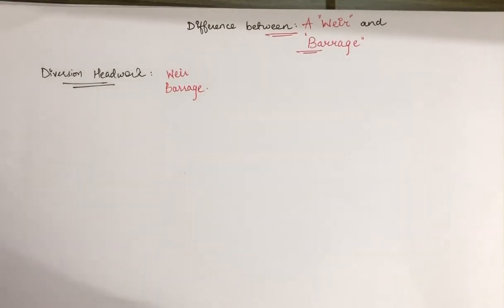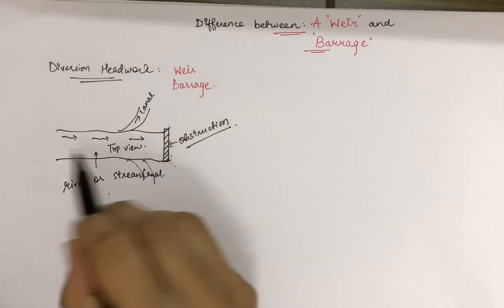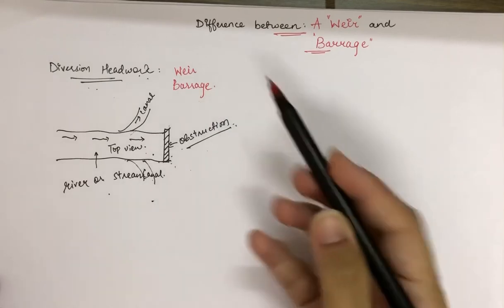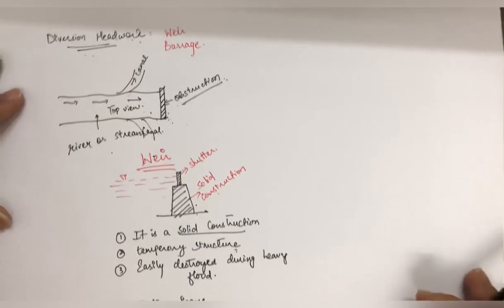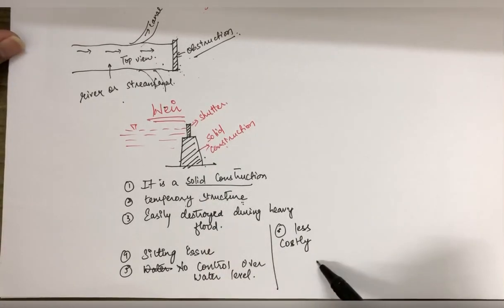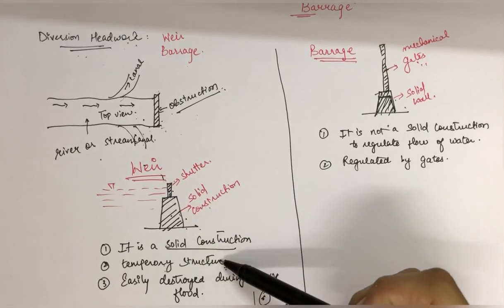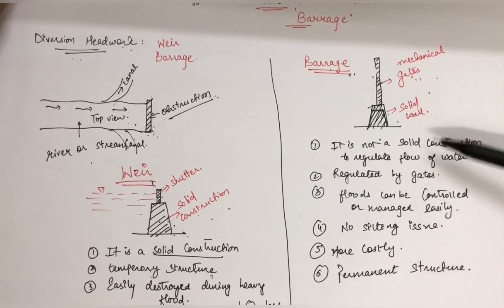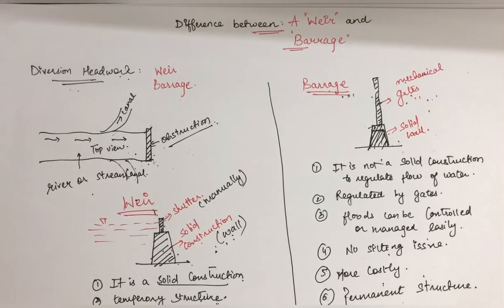Difference between a weir and barrage